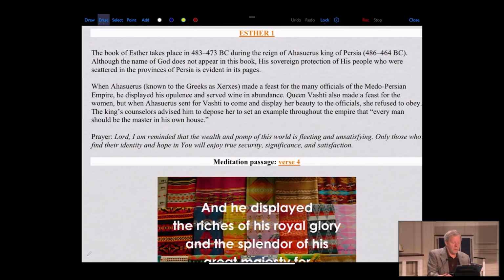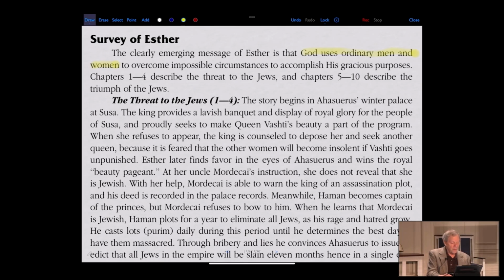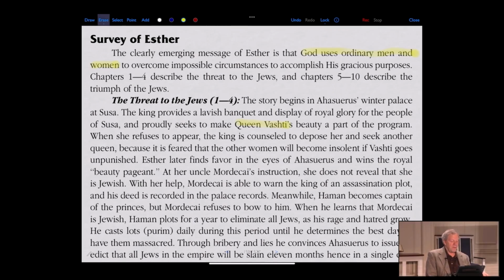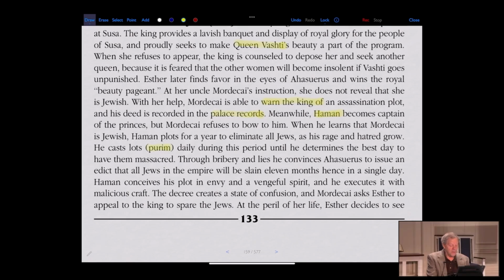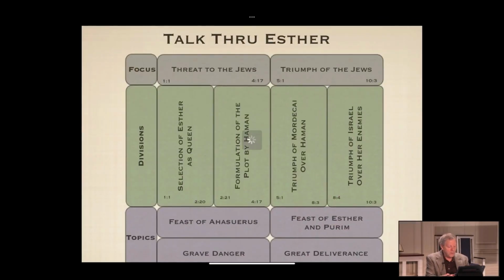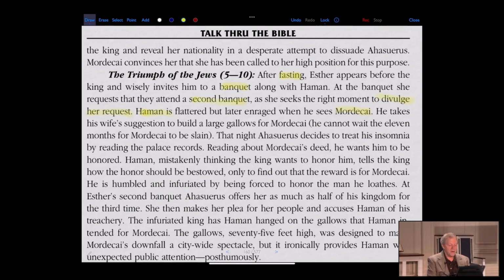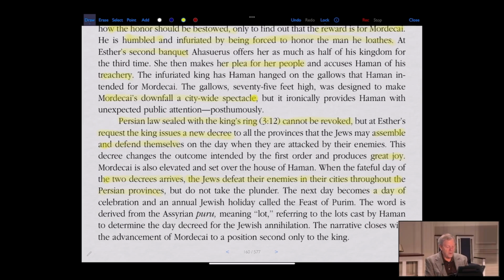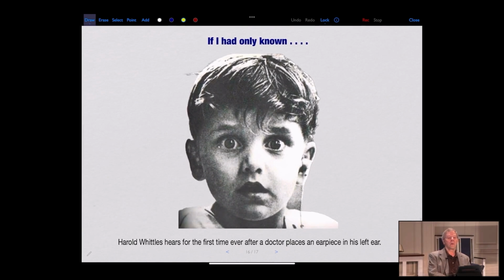Esther Overview (Wednesday Morning Study 7/3/24)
Tune in for this Wednesday Morning Men's study with Dr. Ken Boa.  He concludes his series on Esther in this video.